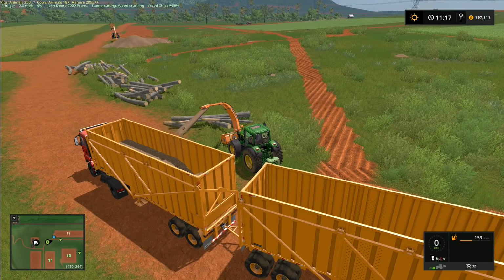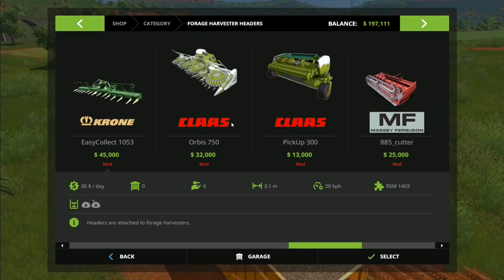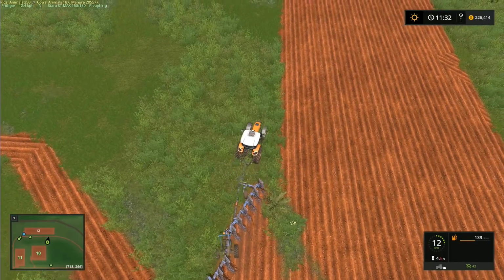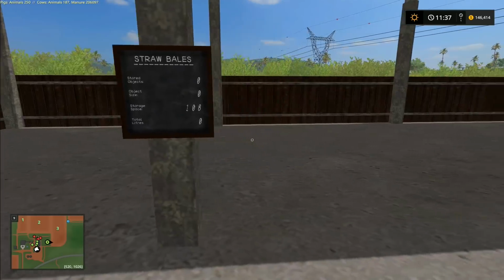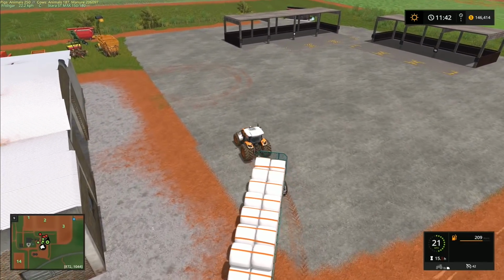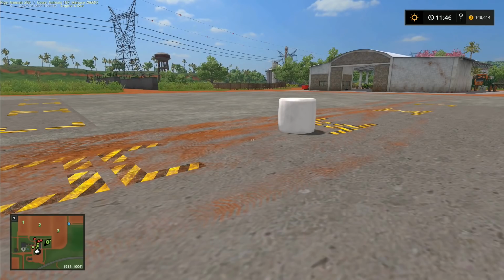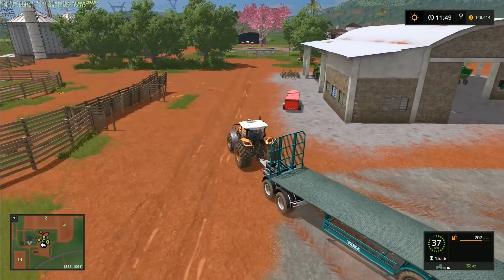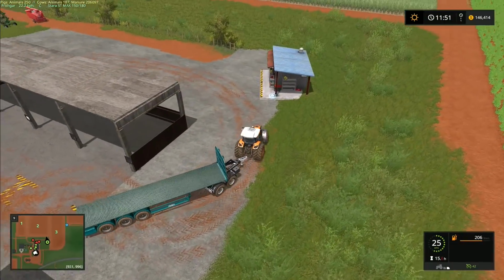Let's Play FS17, Estancia Lapacho #38: Bale Sheds!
South America, the beautiful estate of Estancia Lapacho.  We have Brahman cows, pigs and lots of land, farming a variety of crops including sugarcane!
A little ploughing, a little woodchipping, then we're installing some new sheds into the main yard and testing them out with the bale trailer.  These are the auto loading sheds, and they're actually really simple to use and do the job perfectly!

Our question for the week - 'Do we put no fertilizer on just one field, all fields planted with corn, or every field we own when we do the next planting?'  Remember folks, it's your vote, it's your game!

Toll package which includes the autoload trailer, is included in the Broadacres download package and can be found